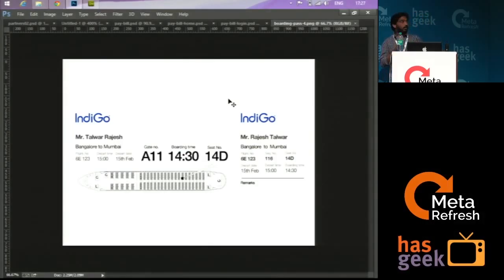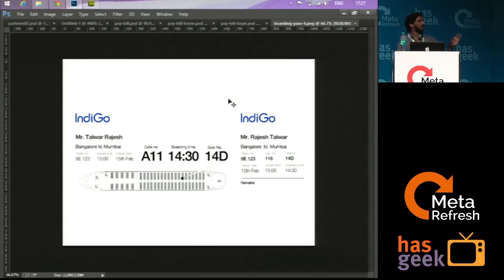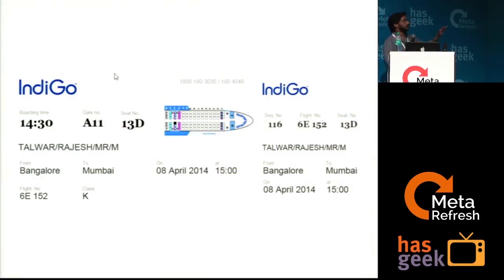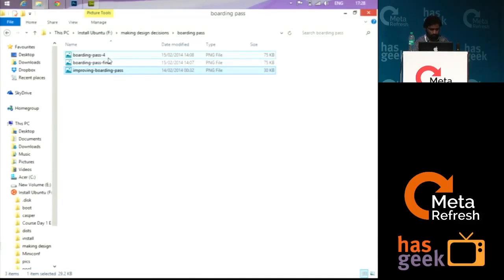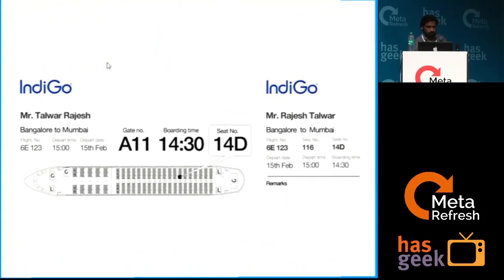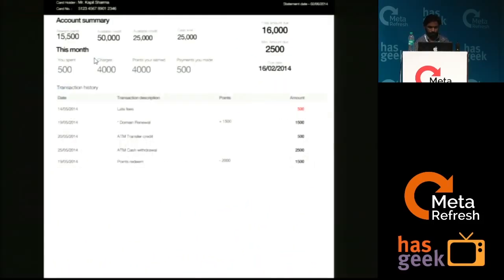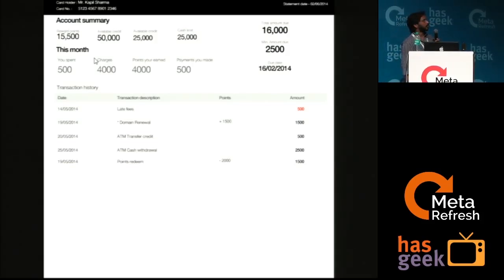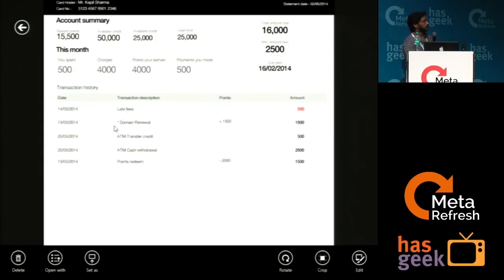Parvez - Boarding pass assignment